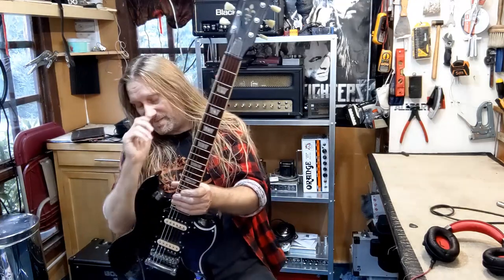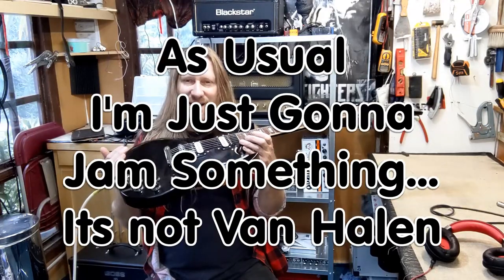Warman Zebra Classic Hot Update - sounds like an EVH pickup to me.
Checking out The Warman Zebra Classic Hot pickup, to my ears it sounds like the EVH pickup, yes I know I'm using two different guitars but you gotta admit is very close.

With new spec coils and magnets for a great vintage sound but with a modern extra punch in the mids. 4 wire output lead, with additional bare earth for coil splitting and we’ve changed the baseplates back to vintage inspired brass to isolate the magnetic field around the coils for even more output and tone. As with all our pickups they are wax potted to reduce microphonics.

Neck pick up is a warm and sweet 7.14 k-ohms with an inductance of 3.79 Henries. string spacing on this pickup is overall width of 50mm. To save you grabbing a calculator thats’ 10mm between the pole pieces.

Bridge pick up is more powerful at 13.5 k-ohms with a very healthy inductance of 7.47 Henries. Overall string spacing is 52mm which gives 10.3mm between pole pieces.

To give you some idea of the power of the pickups a DiMarzio ( TM ) Dual sound pickup with the coils in series, i.e at its most powerful setting, has an inductance of 6.4 Henry and an EMG-Select SEHG has an inductance of 4.2 Henry.

The 4 way wire output comes pre-wired as both coils in series for a quick install as humbuckers. You just need to disconnect the red and white wires that are pre-soldered to split them to individual coils. Instructions on our website for wiring these to series, parallel and coil cut all on one switch.